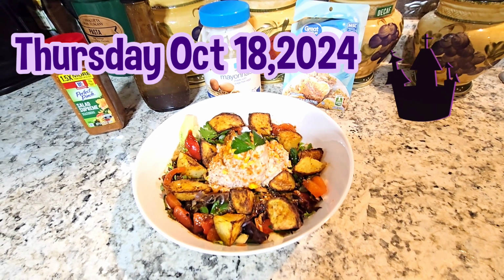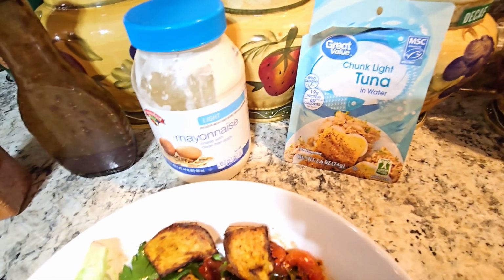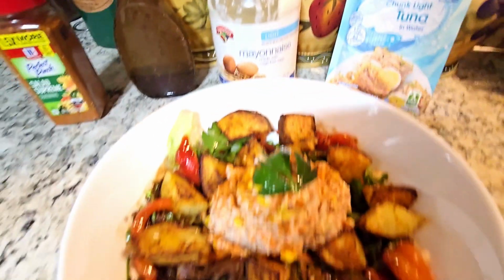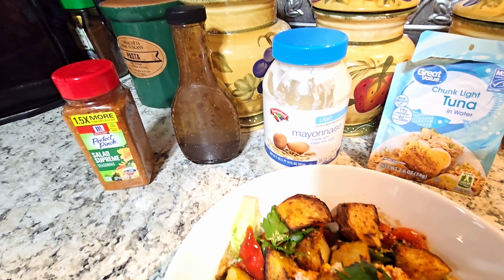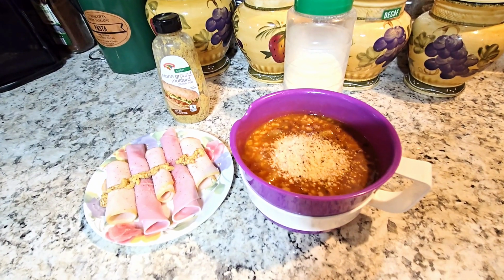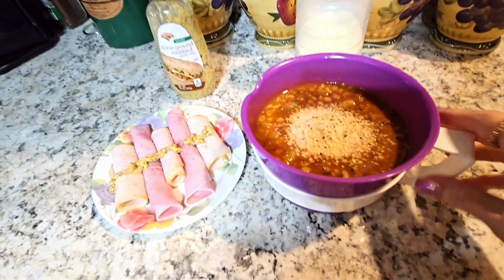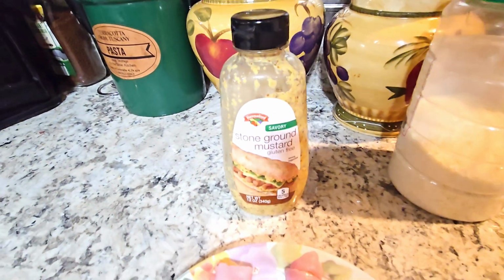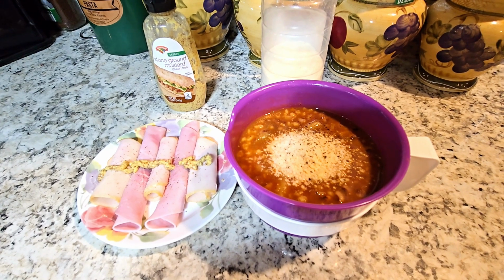What I Eat In A Day On Slimming World Week 6 Since Returning Online Oct 19,2024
Hello! I am a New Yorker & a Slimming World online member, just doing my best to follow the plan! In addition to SW,  I started Body Slims 10 week program on Sept 25, 2024 to help me with my night binging.  Please join me for what I eat in a day, grocery haul, recipe videos and more.

Weekly Private Group Slim Win Chat Meetings are Mondays 2PM EST which is 7PM BST in the UK Here is the link for the private fb group:

Slim Win

Joy Clark's Blog

Marvelous Encouragement

LIFE Over 55 With Kim